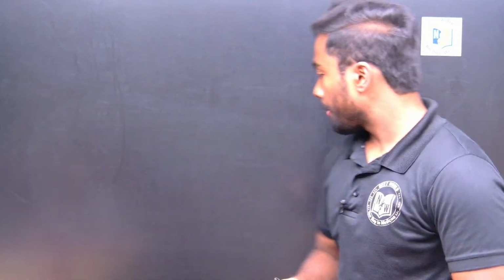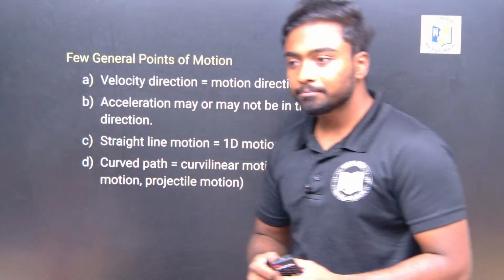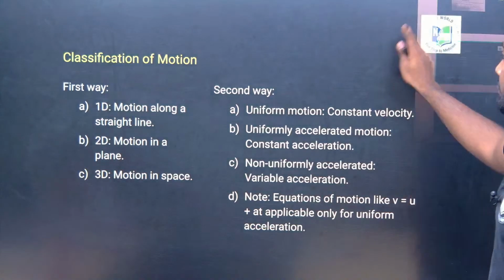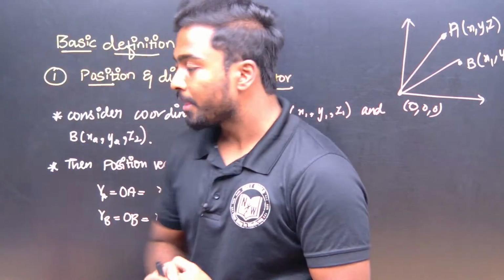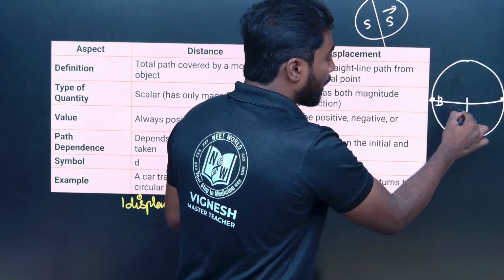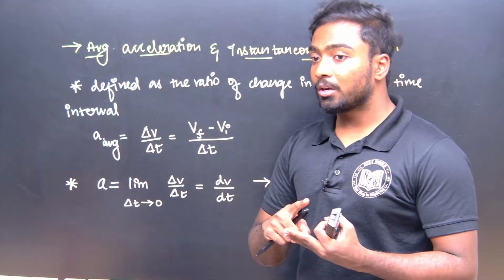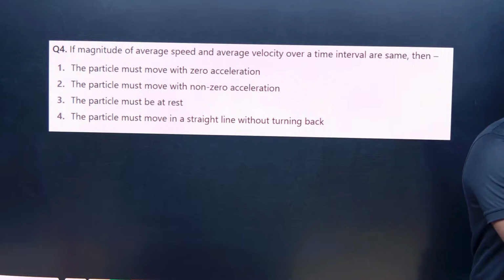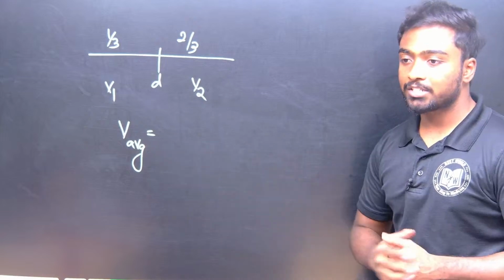Motion in a Straight Line | NEET Physics Lecture by Vignesh Sir | Part 1